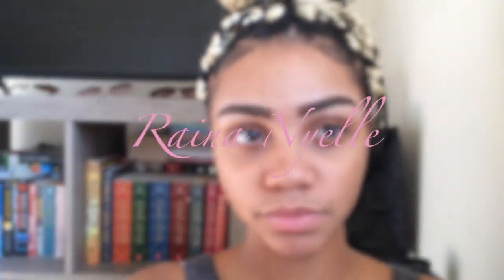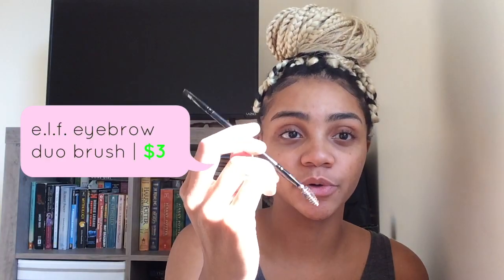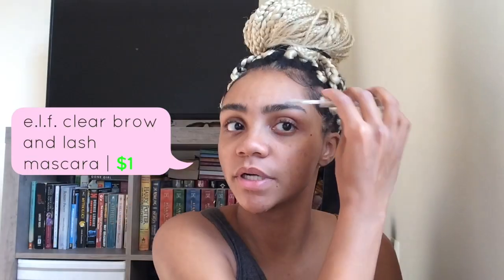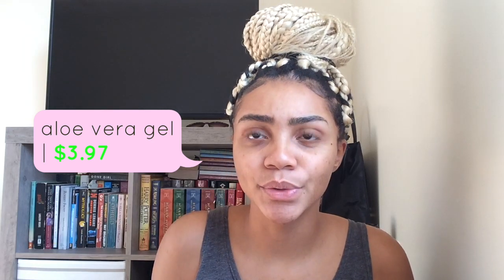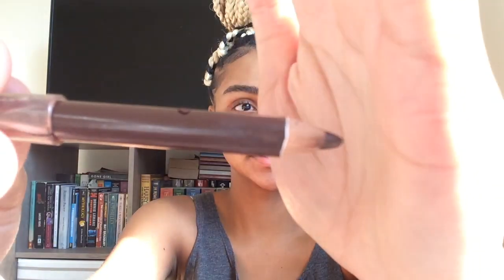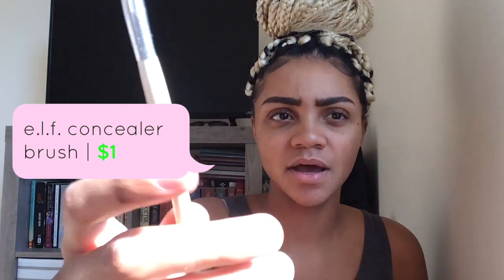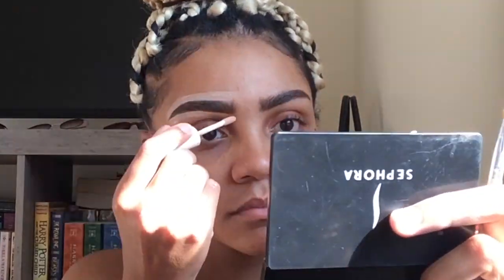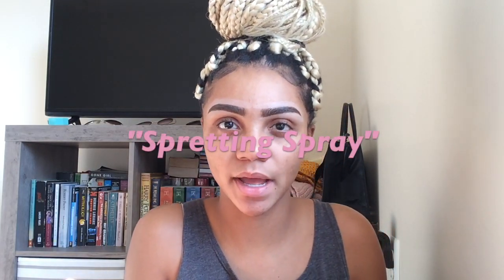CHEAP & EASY Eyebrow Tutorial! I MEAN CHEAP GUH.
Hope this could help some of y'all out there. This is a great stencil for my fellow thick brow girls, but if you have thin brows, don't worry, the same method works for y'all too! You won't be left out today!

SC: Nyellewashurr

Song:
GenerationWeirdos.com
Warm in December// Free Notion